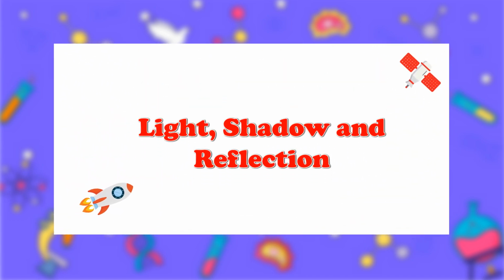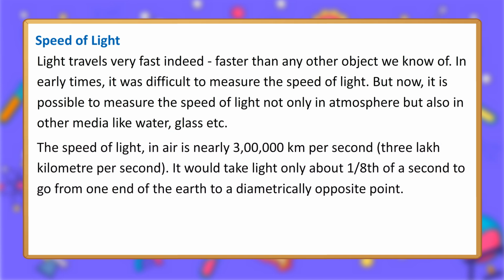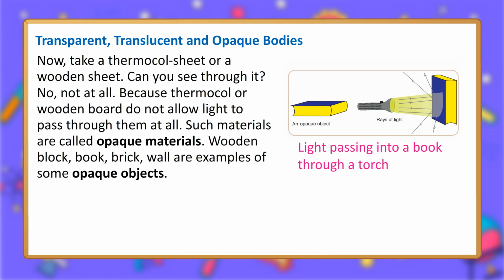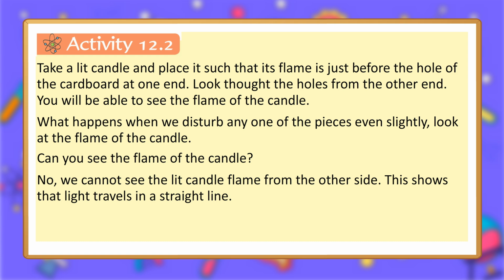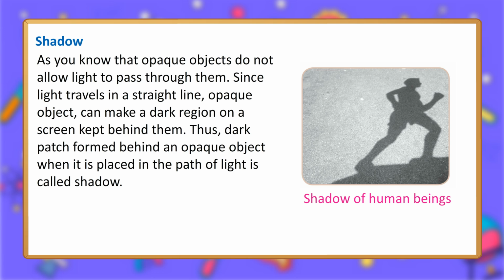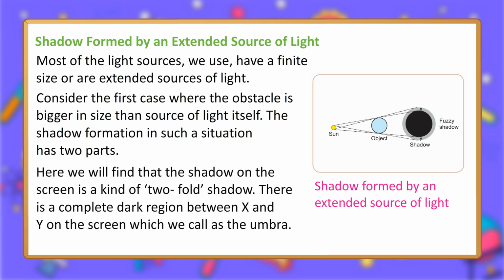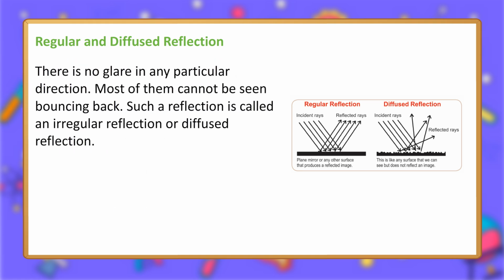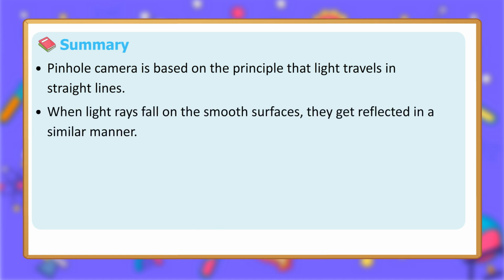Light, Shadow and Reflection II Science_Book-6_N II